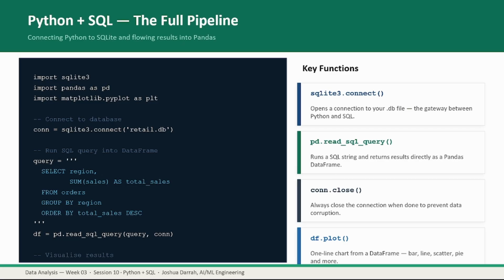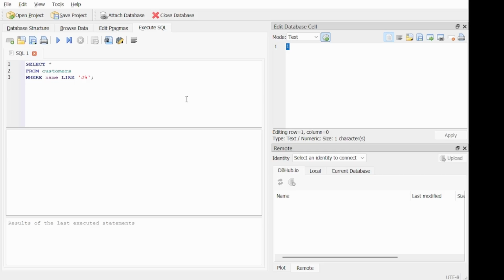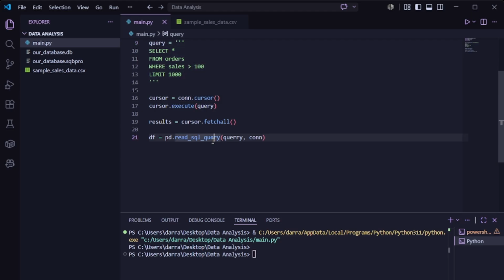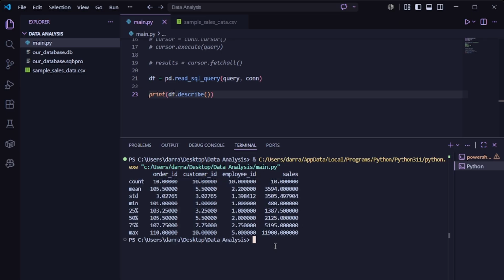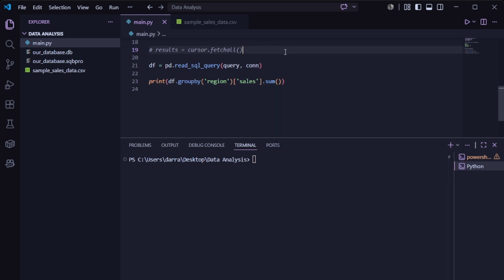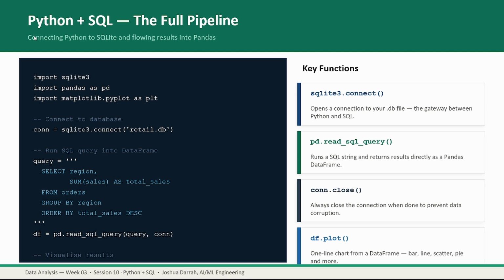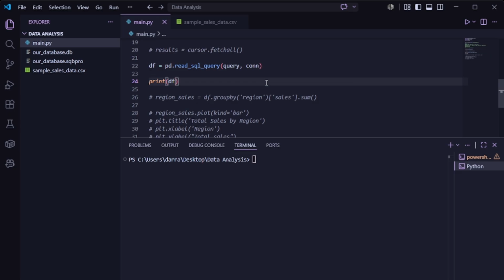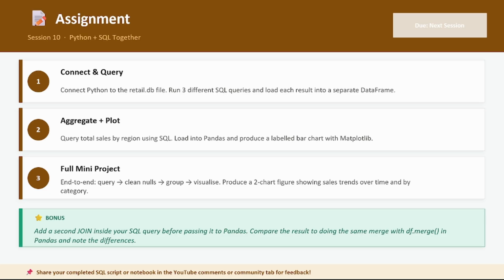SQL + Python Together | Complete Data Analysis Workflow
📊 DATA ANALYSIS COURSE - WEEK 3 FINALE

In this session, we bring everything together! Learn how to combine SQL and Python into a complete data analysis workflow. This is exactly how professional data analysts work every single day.

📂 RESOURCES:
- Week 4 Materials: []
- Dataset: []
- Code Skeleton: []

👨‍🏫 INSTRUCTOR: Joshua Darrah
AI/ML Engineering | Software Engineering